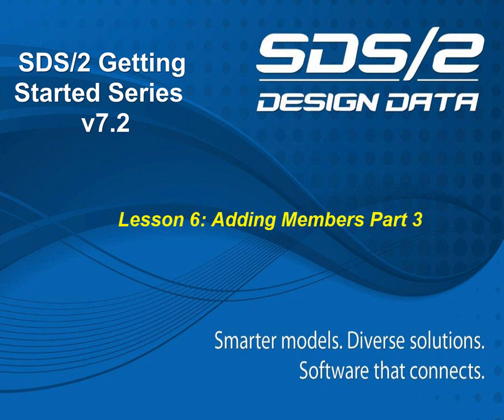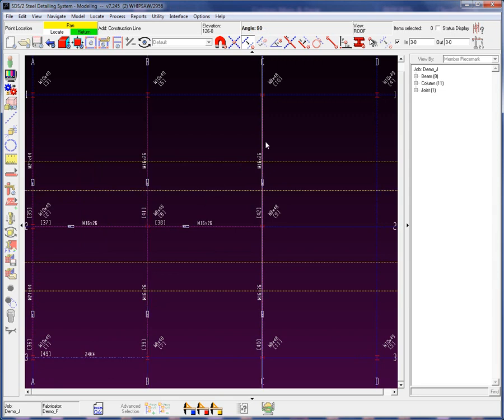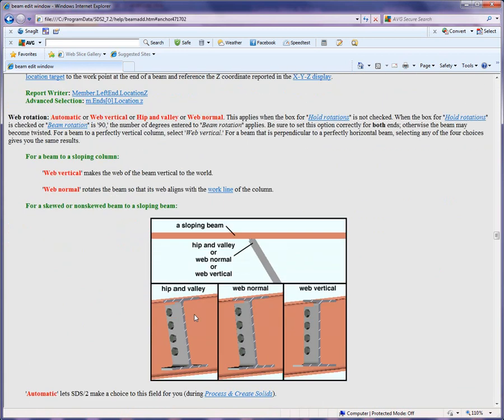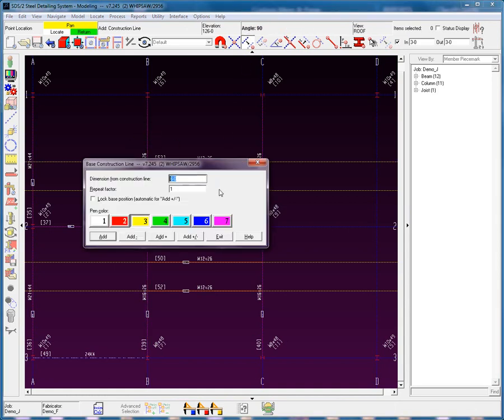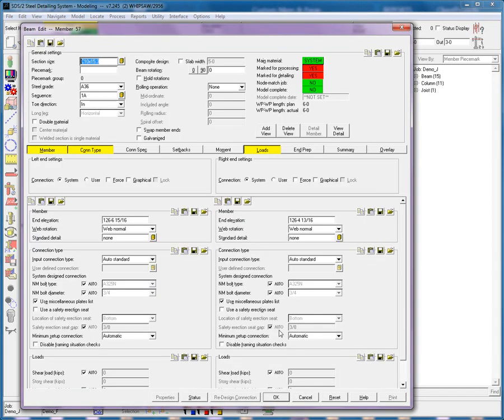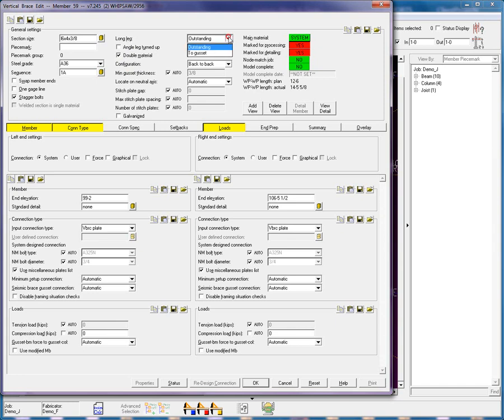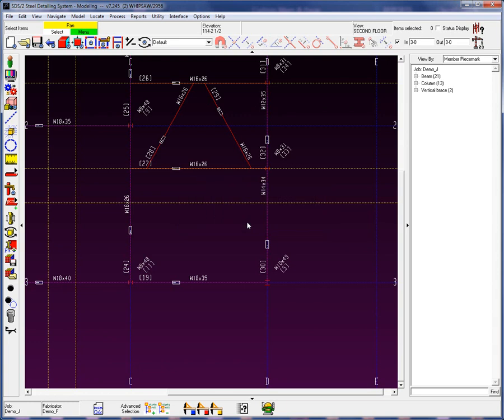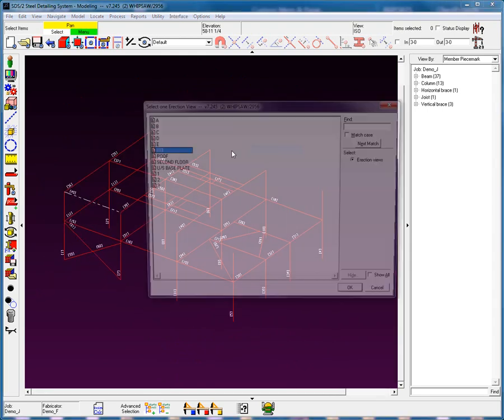Lesson 6, Part 3 (Adding Members) - How/2 Get Started in SDS/2 v7.2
In this third installment of Lesson 6, the roof beams will be completed and vertical and horizontal braces will be added. You will be exposed to even more useful point locators, making the member addition quick and snappy.